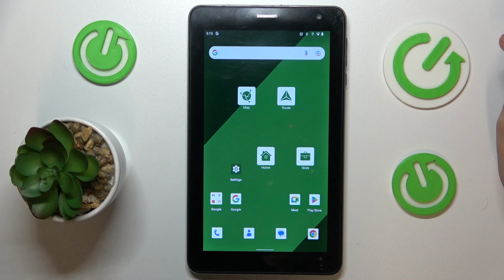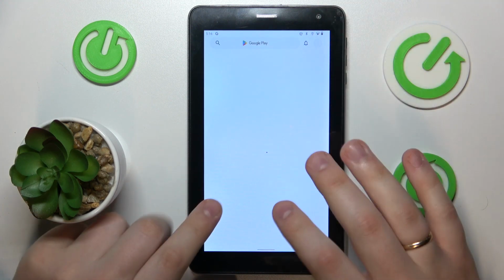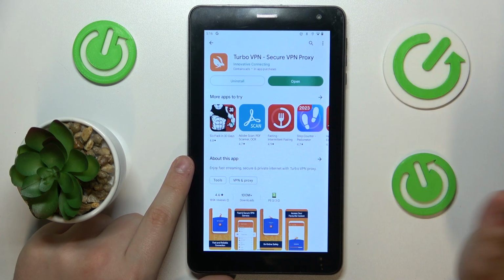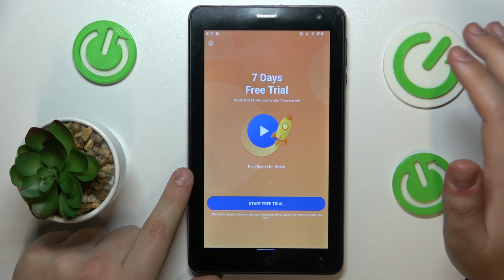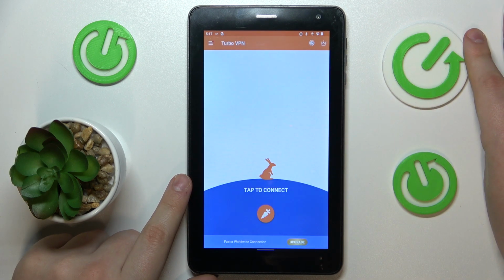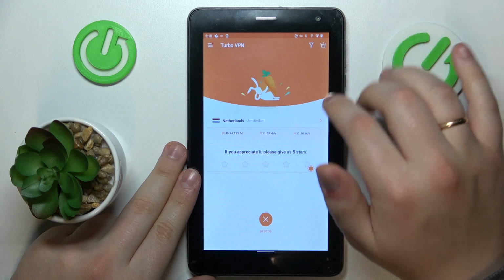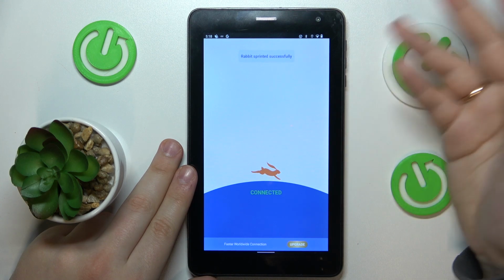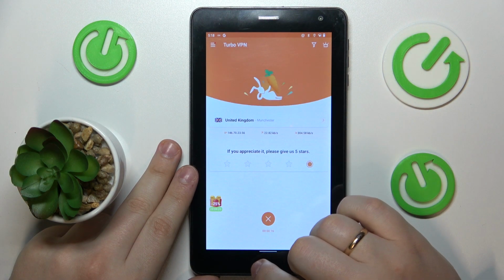How to Set Up VPN on NAVITEL T787 4G? - Install Turbo VPN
Best VPN Learn more about NAVITEL T787 4G

We are delighted to have you on our channel. This video will show you how to install a free VPN on your NAVITEL T787 4G. After watching this video, you will be able to install a free VPN called "Turbo VPN" on your NAVITEL T787 4G and use it without any problems whatsoever.

How to install VPN on NAVITEL T787 4G?
How do I use a free VPN on NAVITEL T787 4G?
How to download Turbo VPN on NAVITEL T787 4G?
How to set up a free VPN on NAVITEL T787 4G?